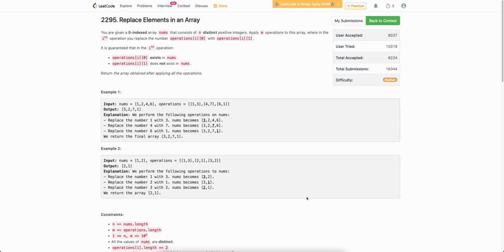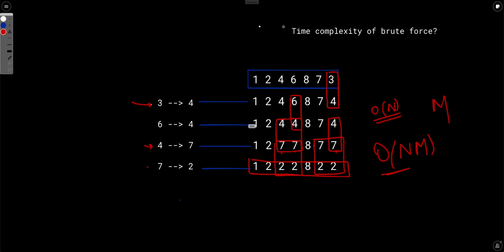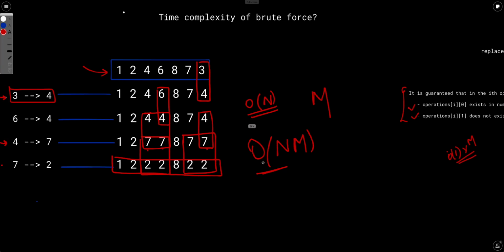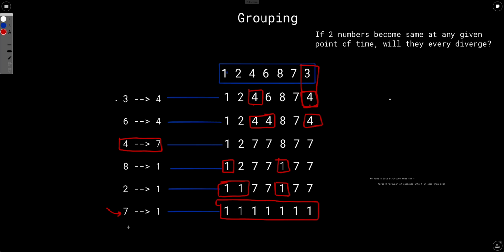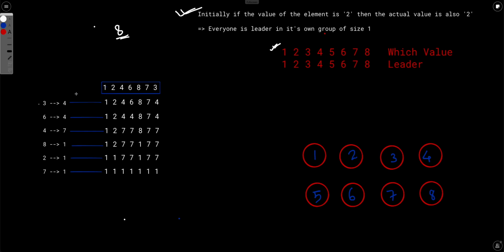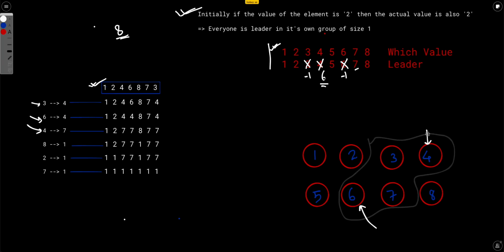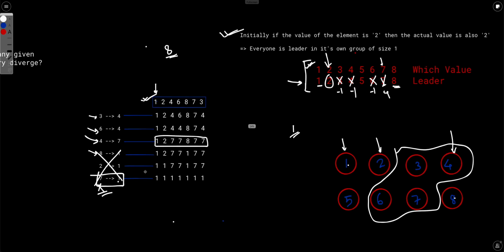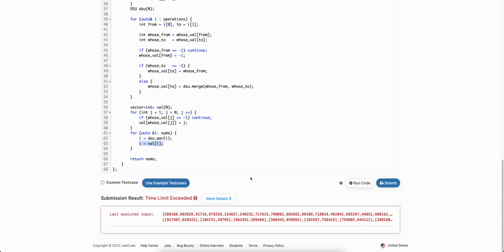Weekly Contest 296 | 2295. Replace Elements in an Array